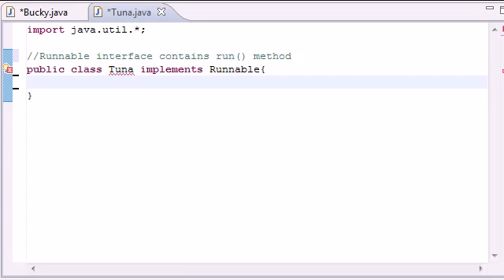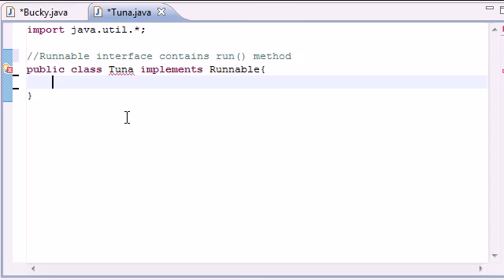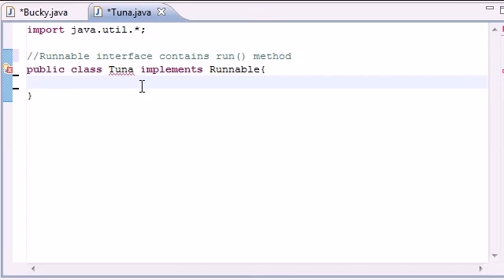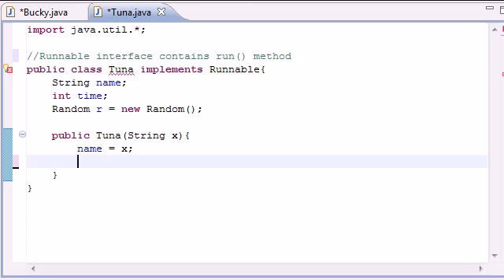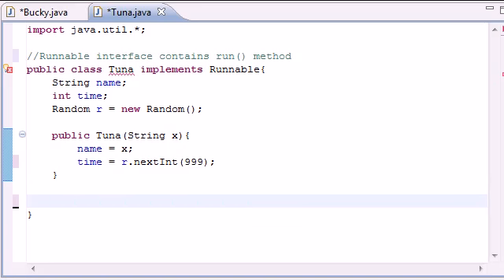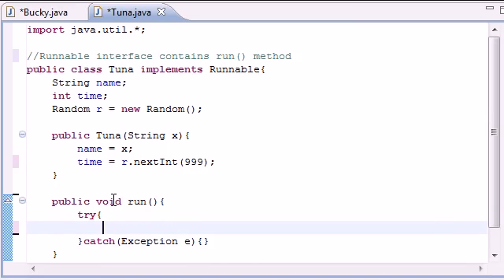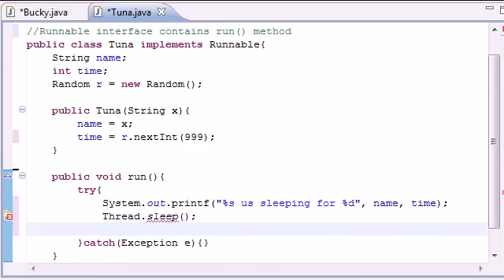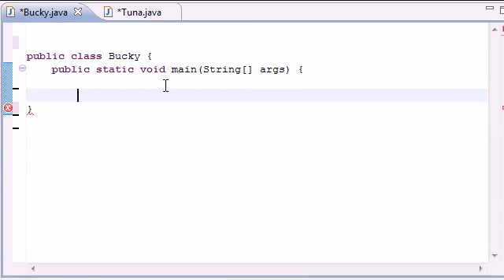Intermediate Java Tutorial 26 - Learning about Threads